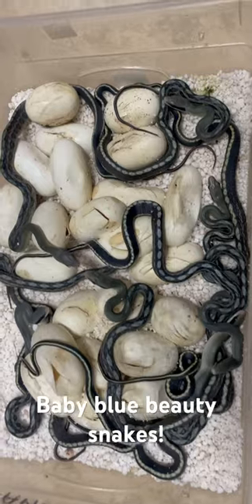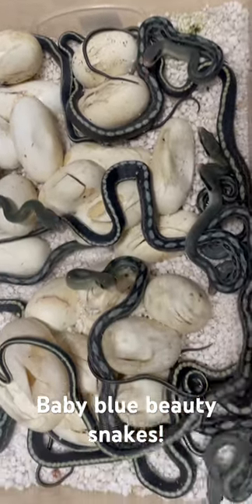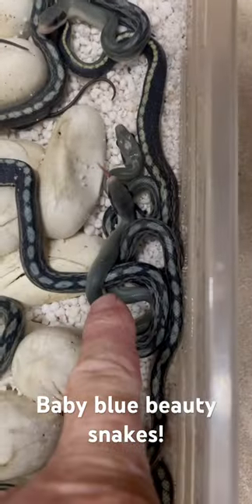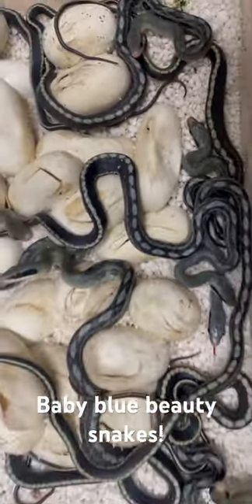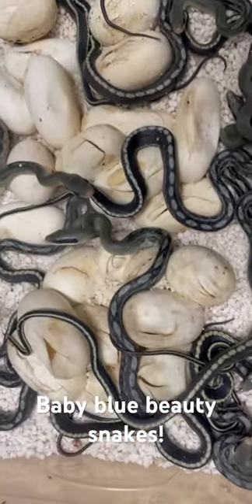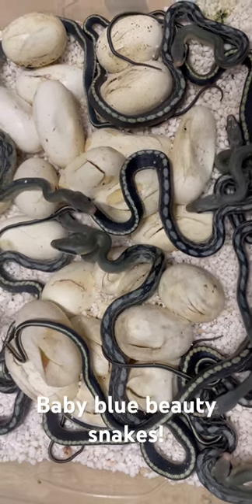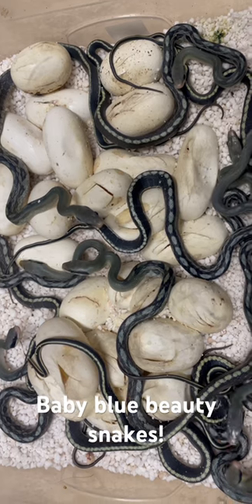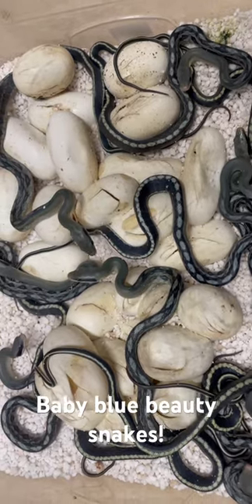BABY BLUE BEAUTY SNAKES!